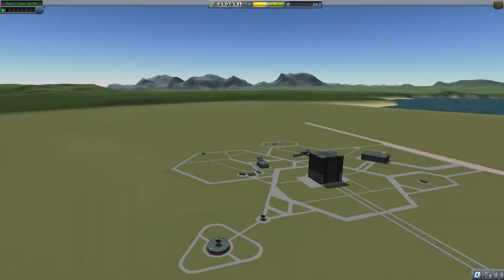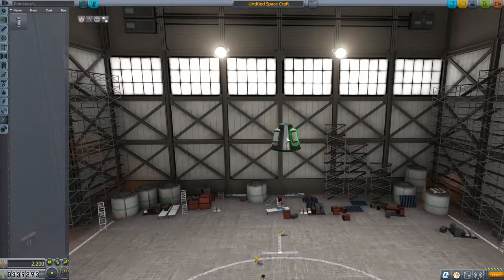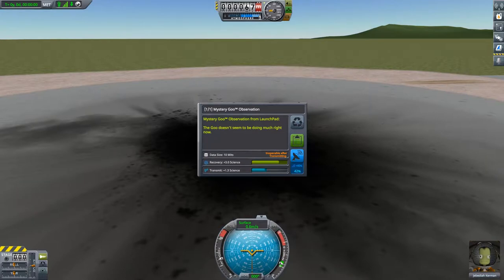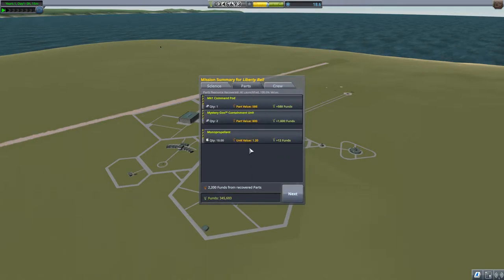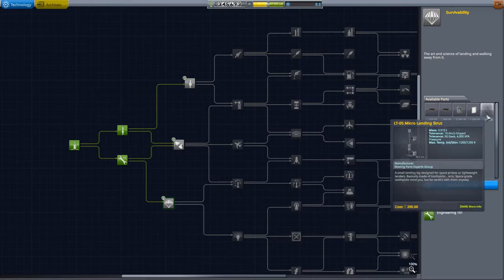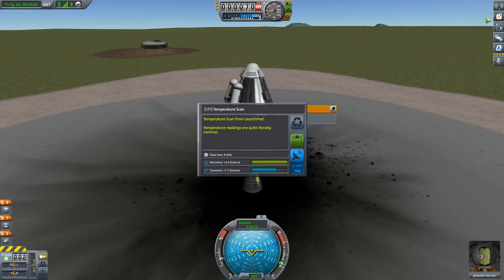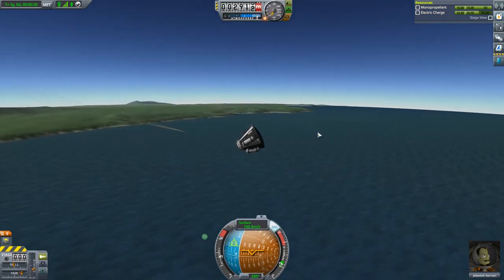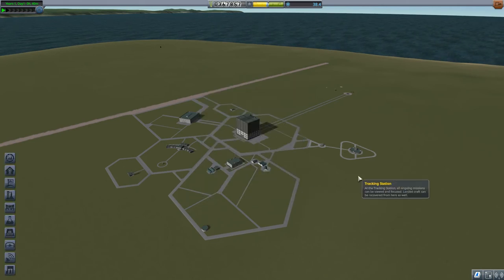Kerbal Space Program Career Mode Tutorial - Episode 2 - Liberty Bell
Let's learn how to make science and then spend science, and how to make slightly more complicated rockets!